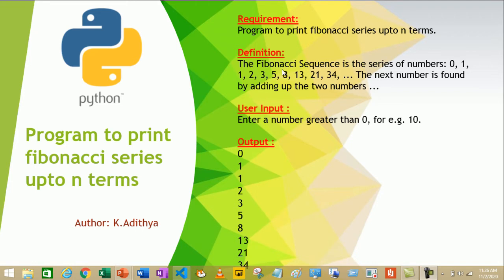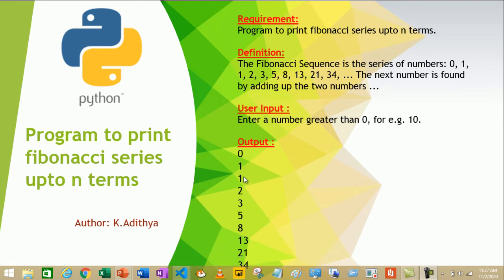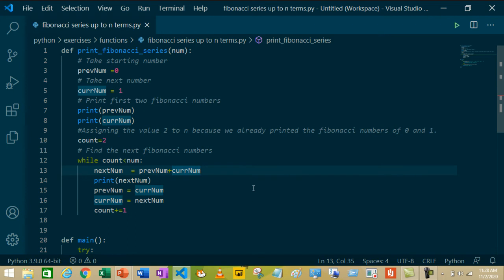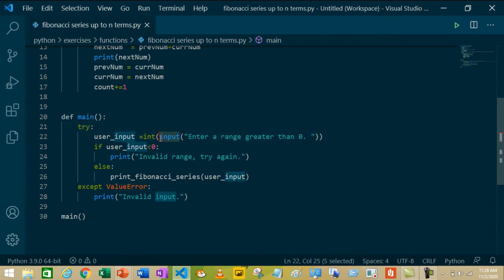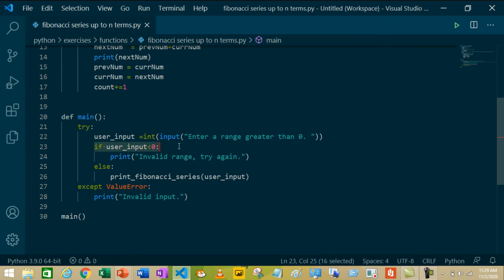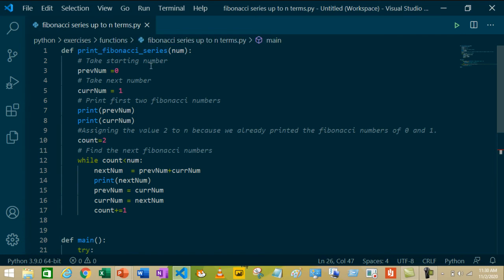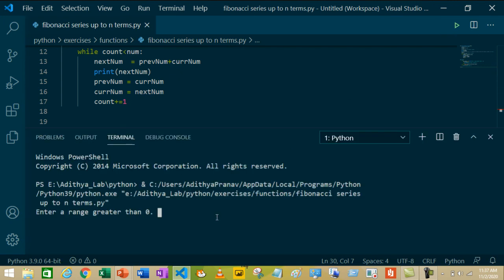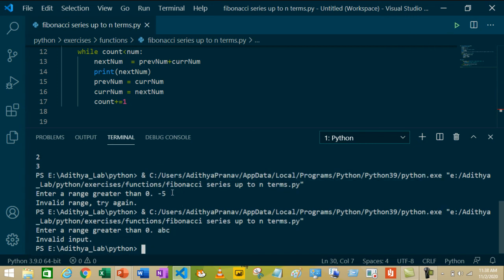Program to print the Fibonacci series up to n terms.